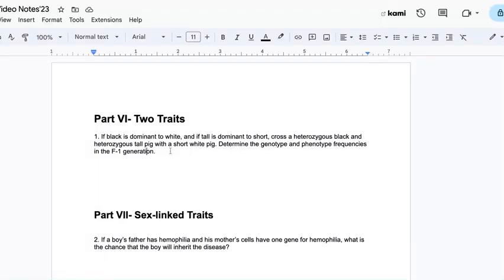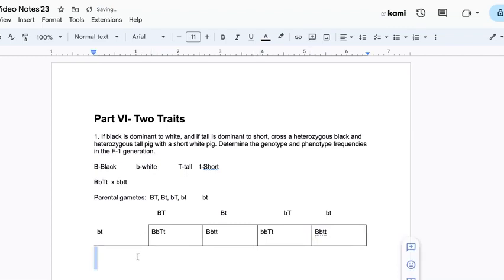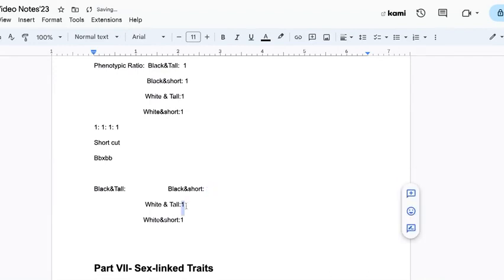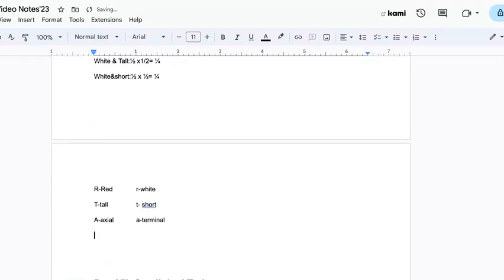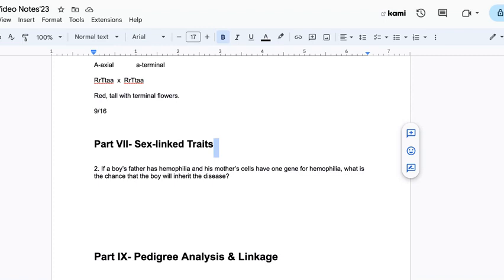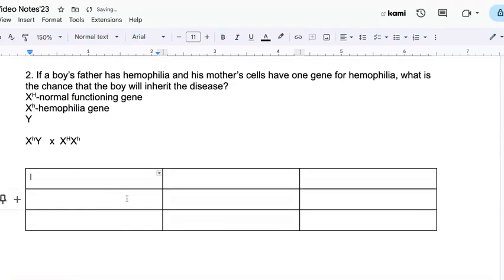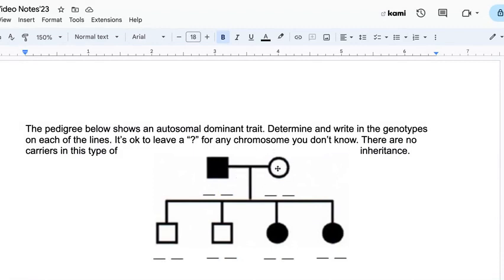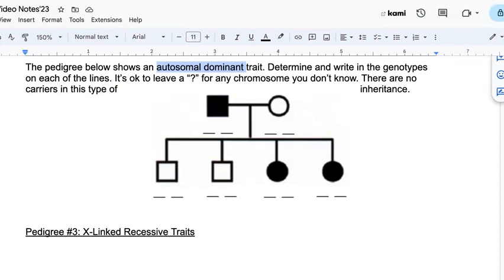AP Bio Genetics Lecture '23